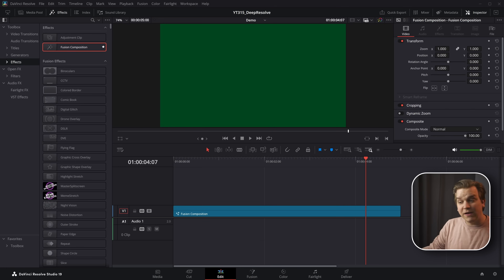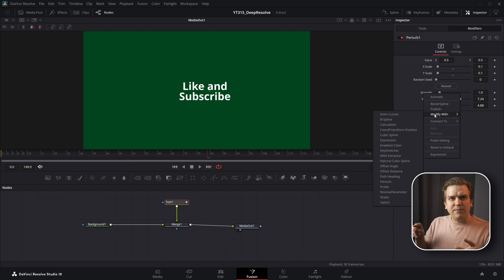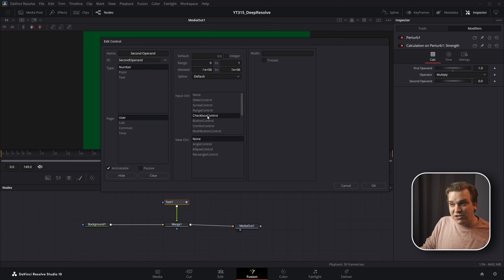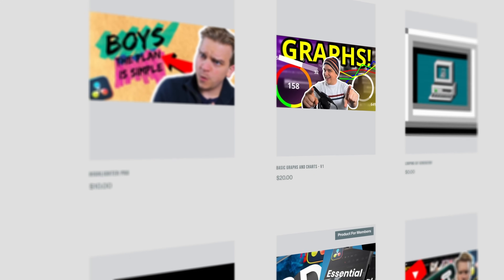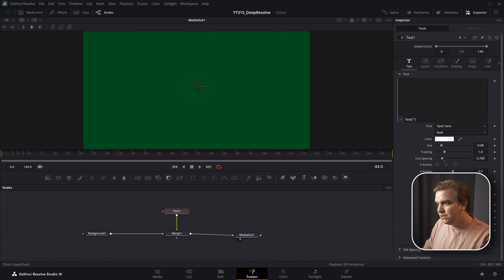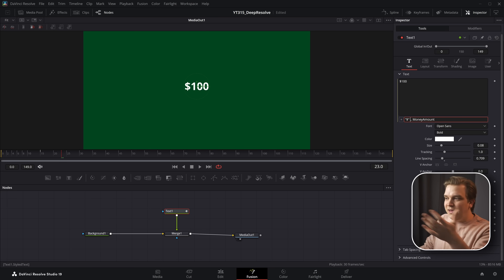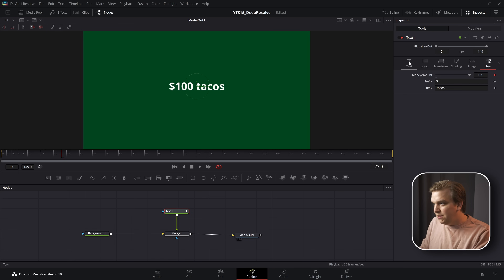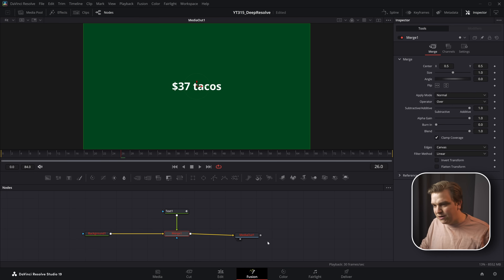DaVinci Resolve is So Much Deeper Than You Think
00:00 - Resolve - Fusion - Nodes
00:30 - Animating Controls
00:51 - Modifiers
01:35 - Animating Modifiers
01:54 - Modifiers on Modifiers
02:26 - Calculation Modifiers
03:30 - Edit Controls Menu
05:33 - Step-In Keyframes
06:49 - Count-Up Dollar Effect
07:48 - Text Expressions
08:26 - AnimCurves
09:16 - Text Expressions cont.
10:54 - Add Custom Text Fields
13:26 - AnimCurves pt. 2